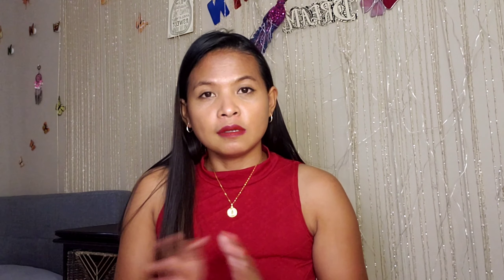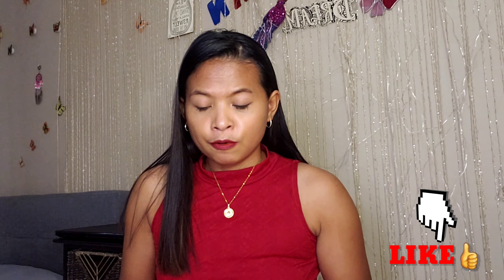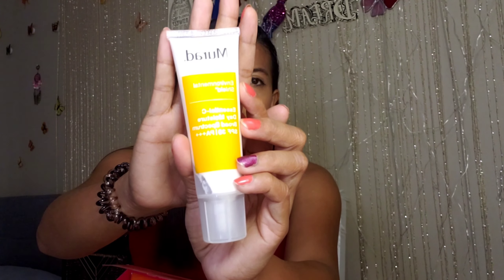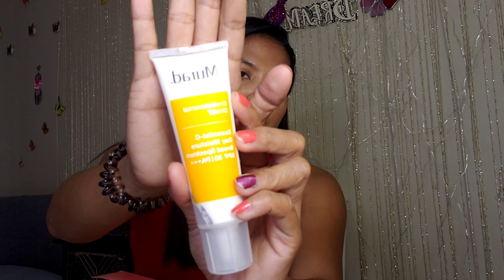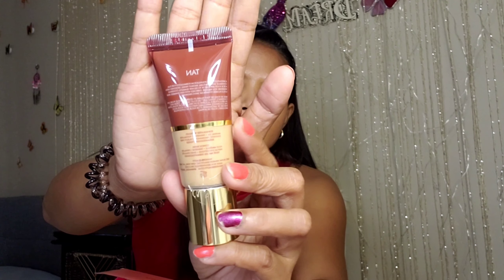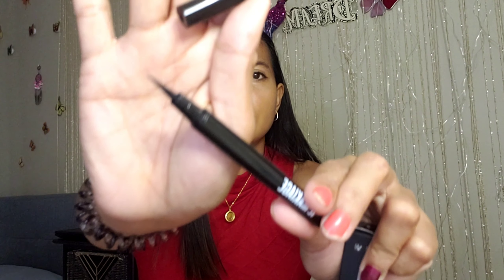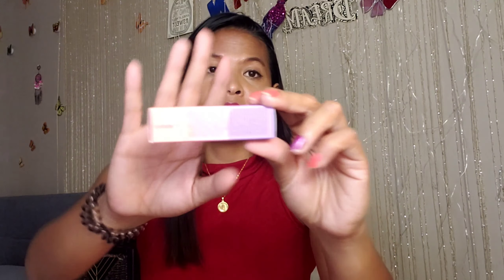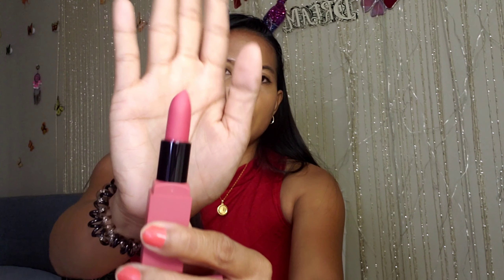FEBRUARY IPSY GLAMBAG PLUS| Unboxing |What's Inside?